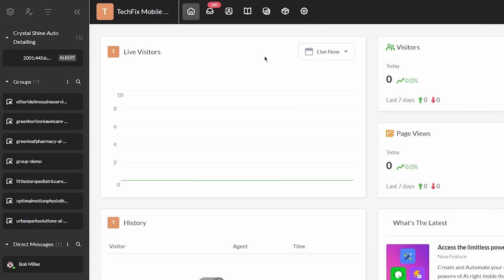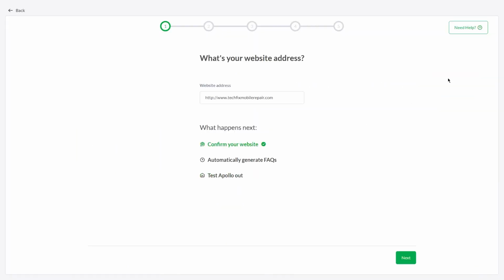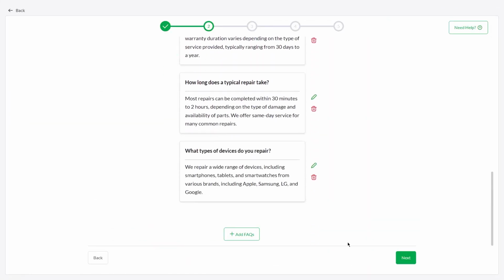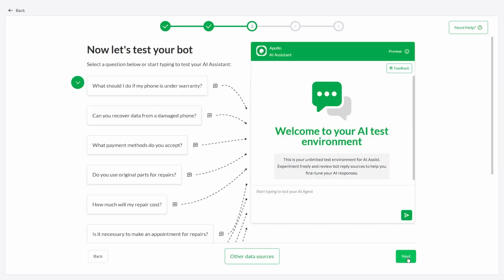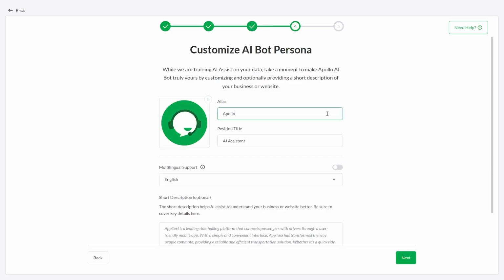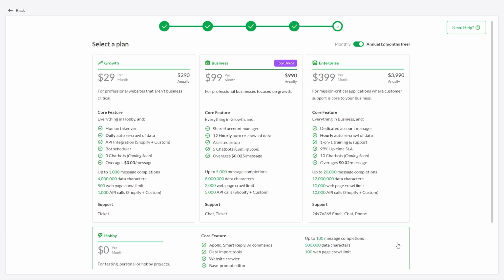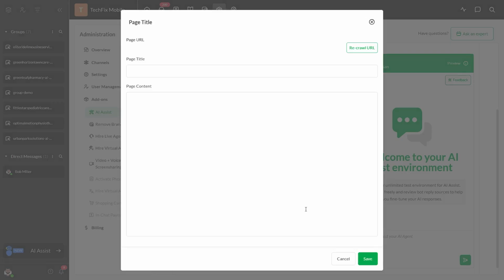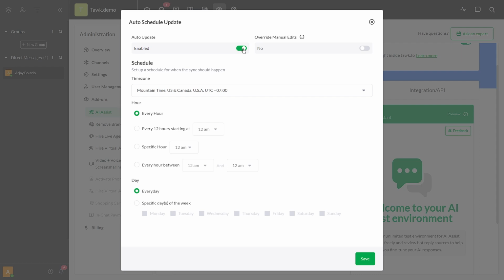AI Chatbot for your cellphone repair shop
📱 Fix More, Stress Less with AI Assist in Your Cellphone Repair Shop! 🔧

Discover how to set up a ChatGPT-powered chatbot using OpenAI technology and tawk.to AI Assist to enhance customer service, streamline repair bookings, and manage inquiries effortlessly. Whether it’s screen replacements or software fixes, AI can help you deliver fast, reliable service that keeps your customers connected and satisfied.

🔗 Ready to upgrade your business? Schedule a free consultation with an AI Specialist today